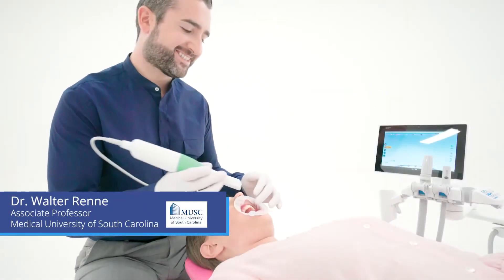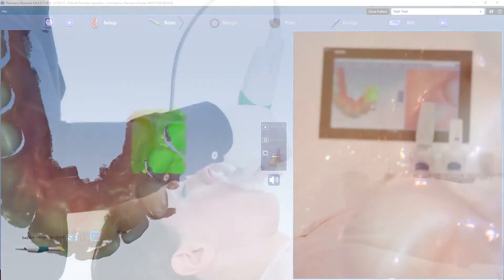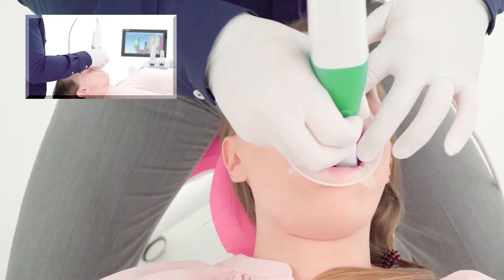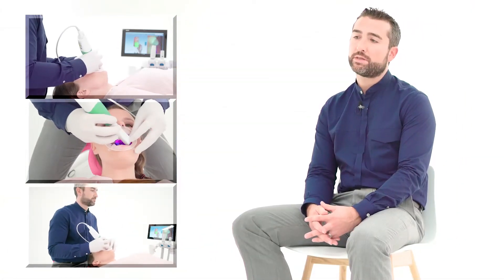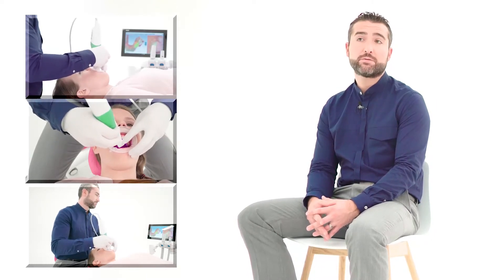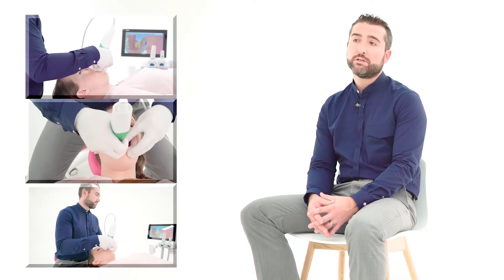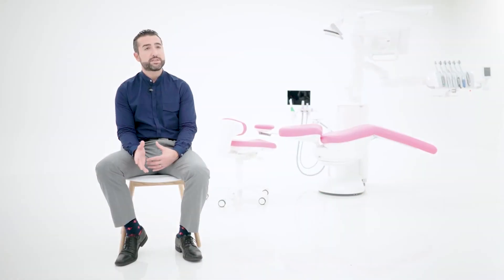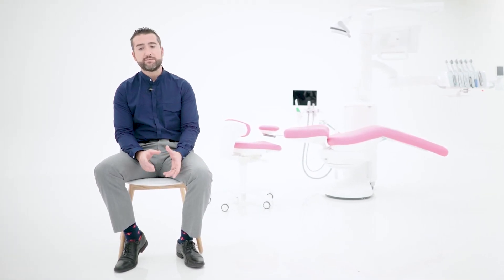Dr Walter Renne presenting Planmeca Emerald intraoral scanner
Our Planmeca Experience video series gives a voice to users of our equipment. The newest episode features Dr. Walter Renne – an Associate Professor in the Department of Oral Rehabilitation and Restorative Dentistry at the Medical University of South Carolina. Hear what he has to say about his experiences using our products, including first impressions of the new Planmeca Emerald™ intraoral scanner!